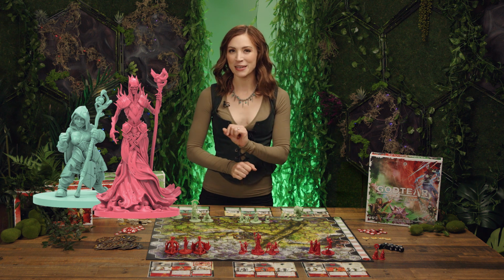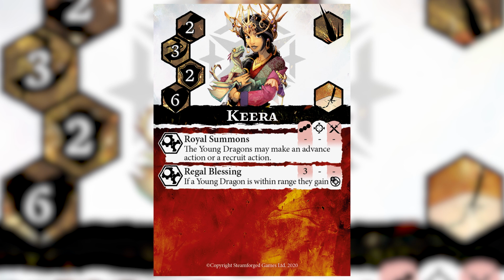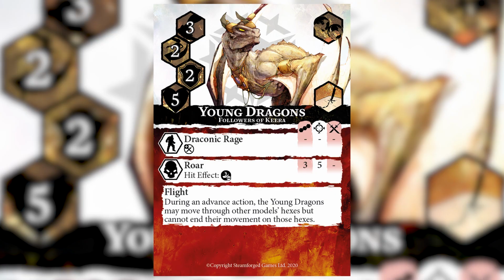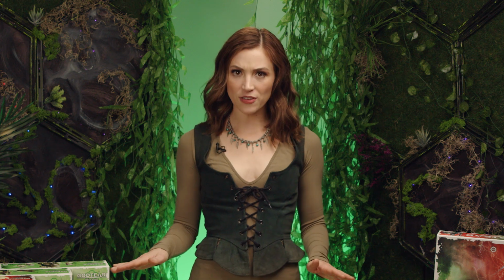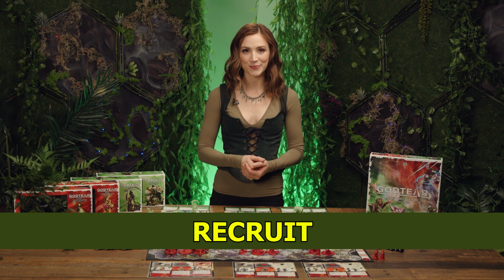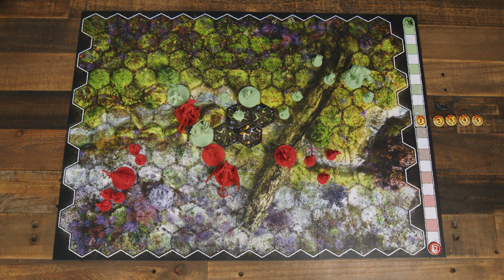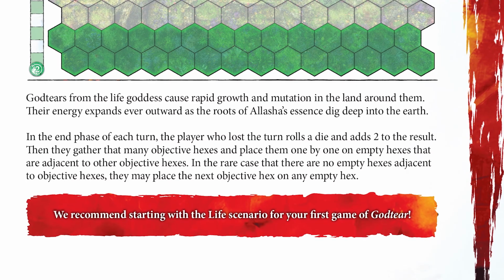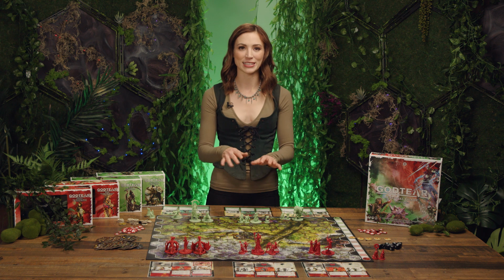Godtear Board Game | How to Game with Becca Scott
So you're ready to become a god... Check out Godtear! By  @Steamforged

Good Time Society is a group of friends creating board game tutorials, reviews, podcasts, sketches, and more, created by Becca Scott (@thebeccascott), Jake Michels (@thejakemichels), and our friends!